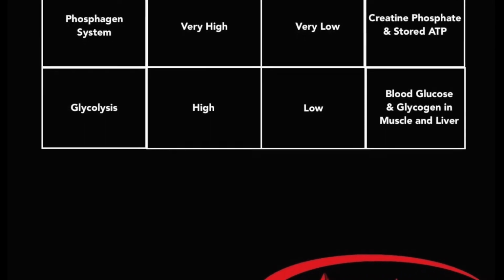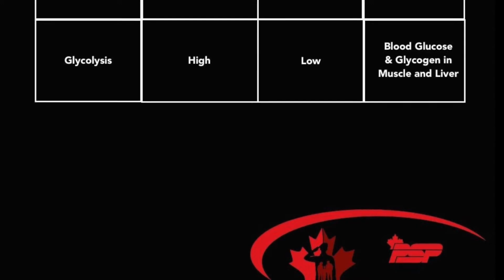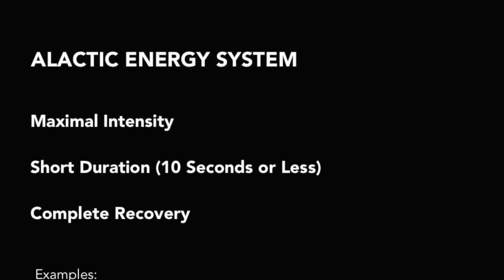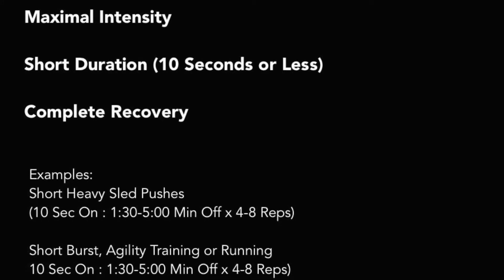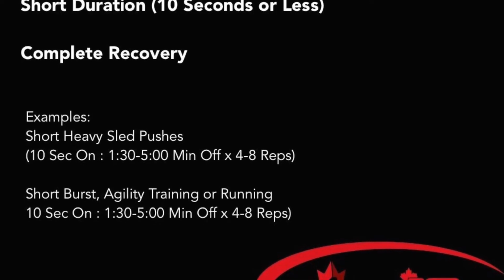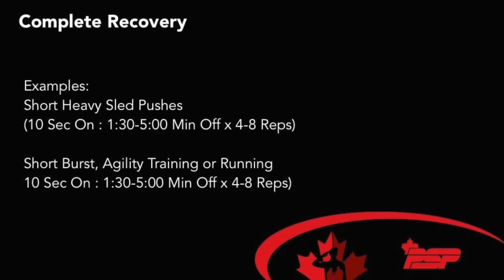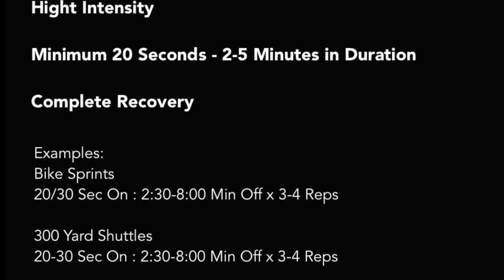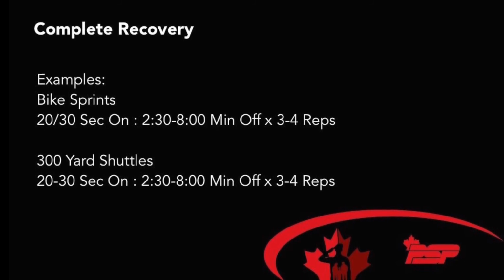Anaerobic Training Variations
FSI Kristin drops an amazing knowledge bomb and breaks down the anaerobic energy system.  She explains the differences within the system and how we can specifically train it.  Who loves sled pushes!?